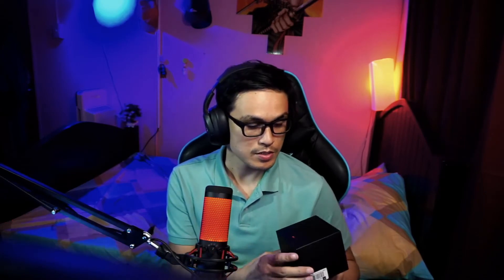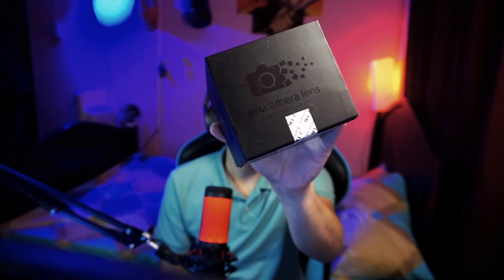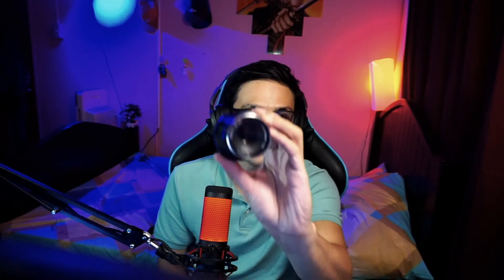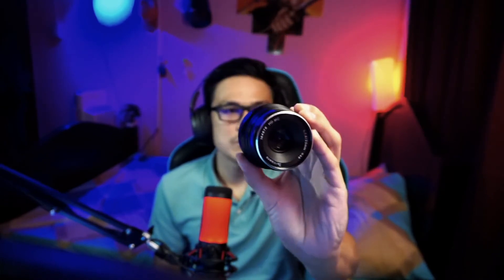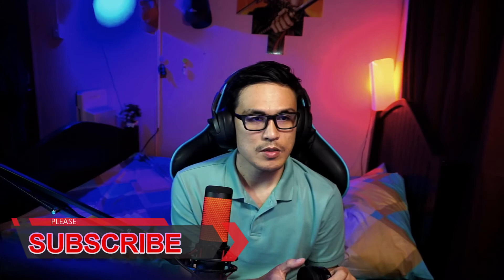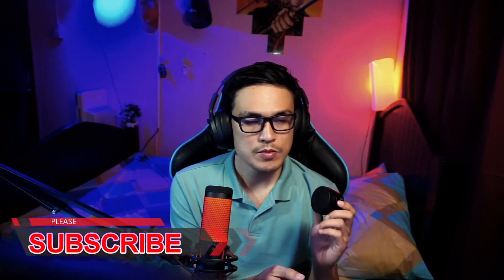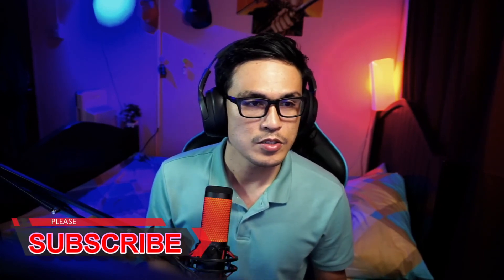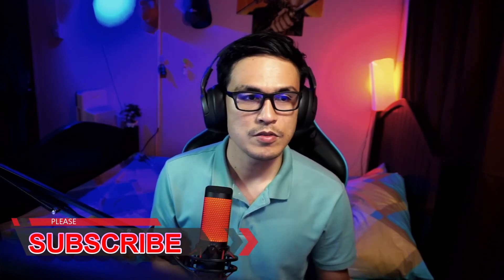7artisan Unboxing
Unboxing my new manual focus lens from 7artisans 25mm f1.8.
Ill be using this also for photography